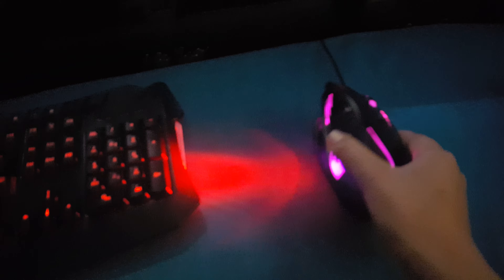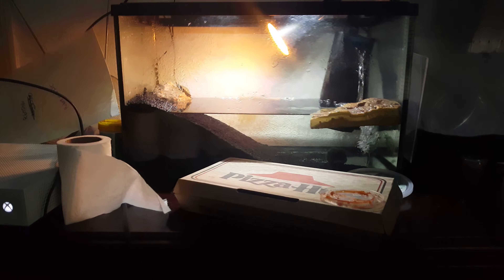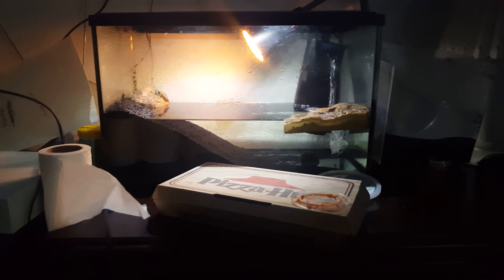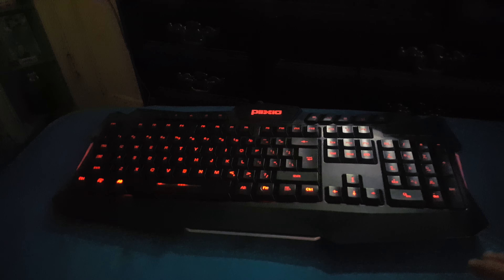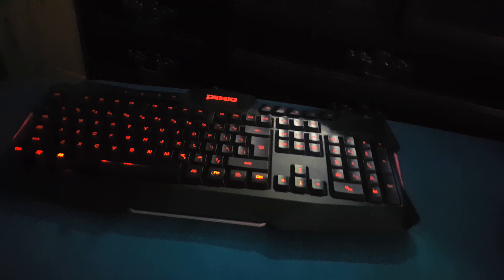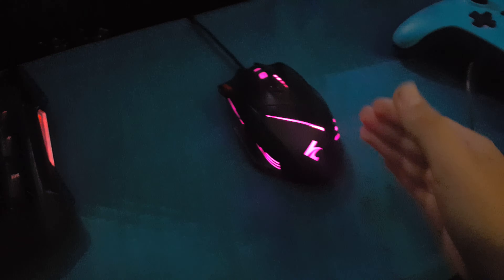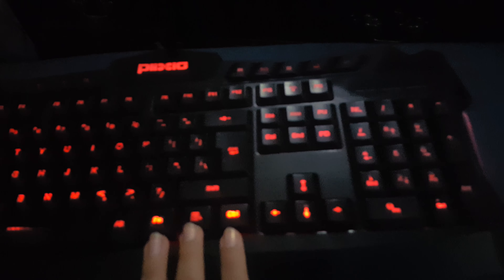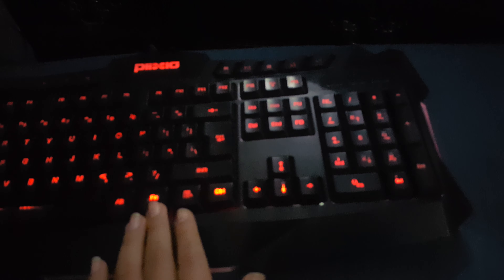My Set Up That I Found In The Dumster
New video coming in 5 days